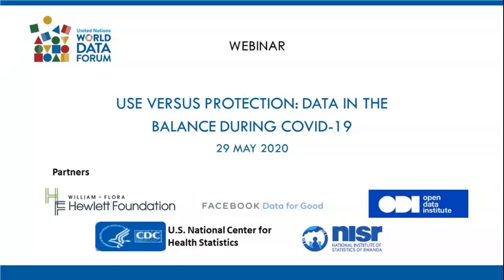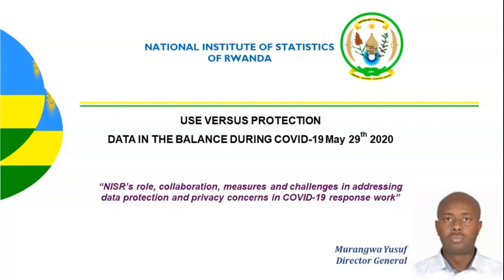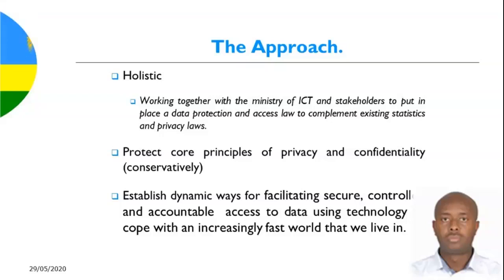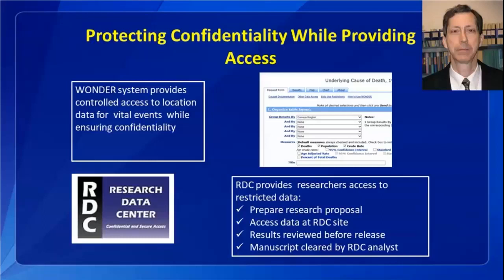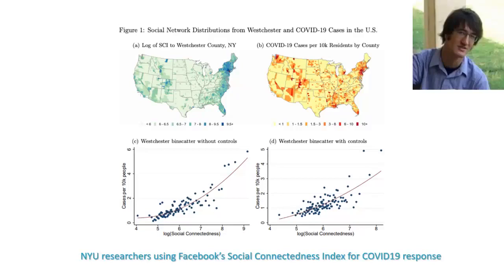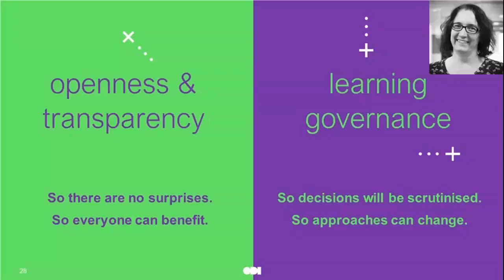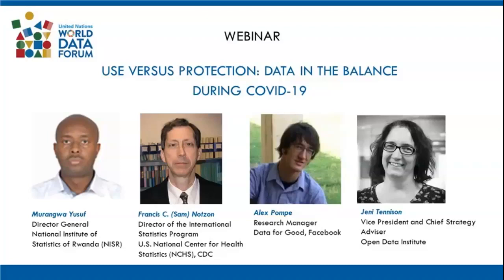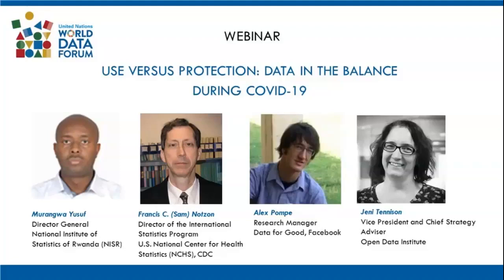UNWDF Webinar: Use versus protection data in the balance during COVID 19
Friday, 29 May 2020